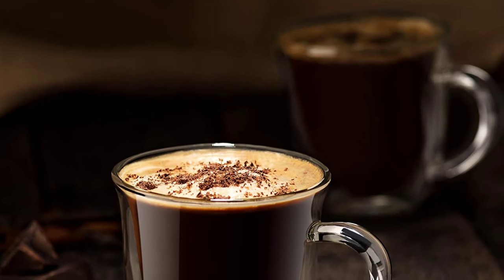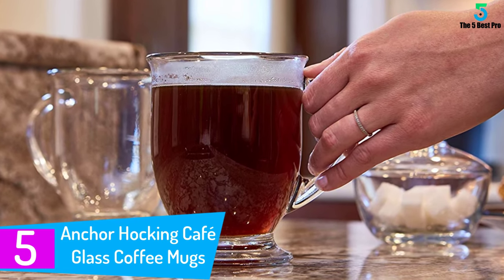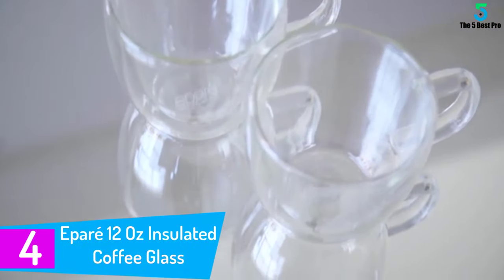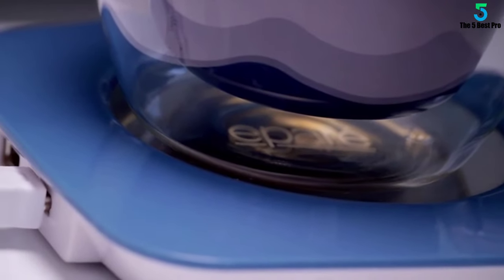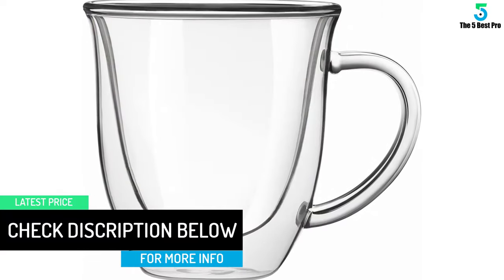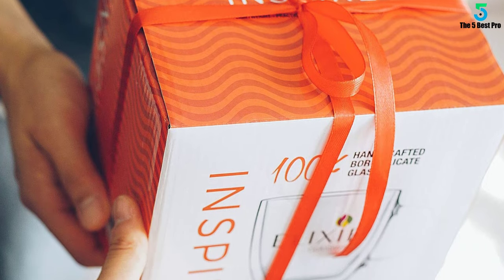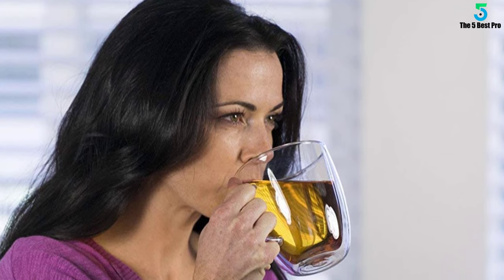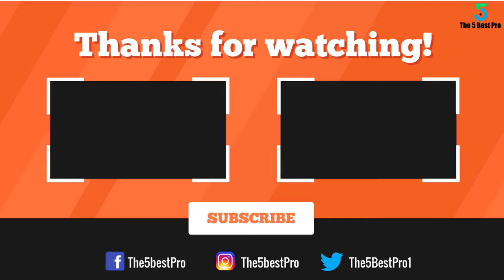Top 5 Best Glass Coffee Mugs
▶️ 5. Anchor Hocking Café Glass Coffee Mugs, 16 Oz (Set Of 6).
▶️ 4. Eparé 12 Oz Insulated Coffee Glass (Set Of 2).
▶️ 3. JoyJolt Serene Double Walled Glasses Insulated Coffee Mug.
▶️ 2. Large Coffee Mug, Double Wall Glass 16 Oz.
▶️ 1. Tealyra – SIRIUS 16-Ounce – Set Of 2  Large Double Wall Glass Mug.

➥ Prime Discounted Monthly Offering
➥ Amazon Fresh
➥ Try Twitch Prime
➥ Amazon Music Unlimited
➥ Try Amazon Home Services
➥ Kindle Unlimited Membership Plans
➥ Create an Amazon Wedding Registry
➥ Try Audible and Get Two Free Audiobooks